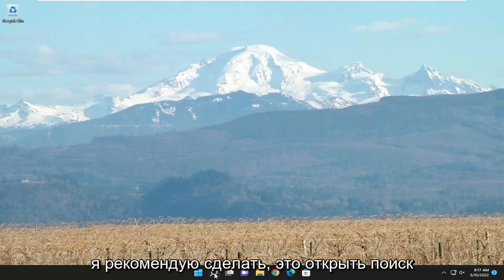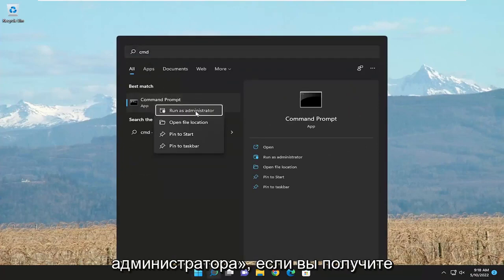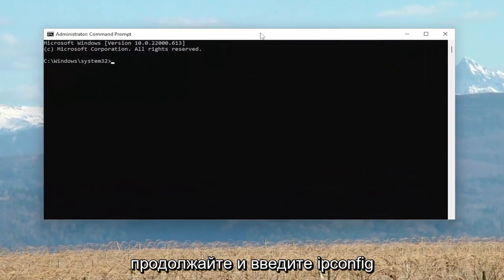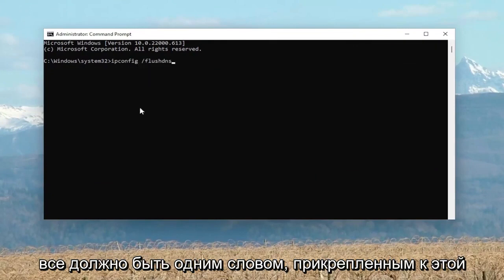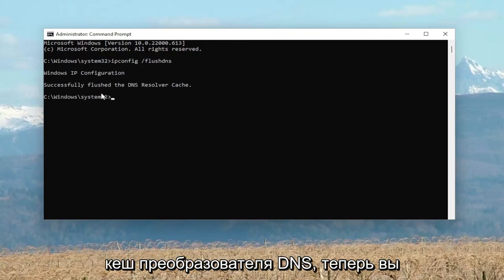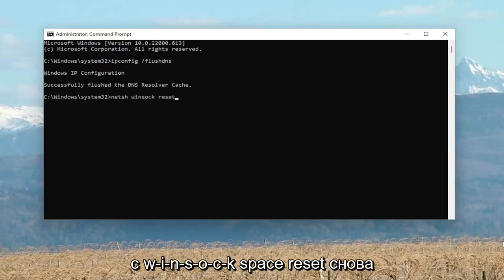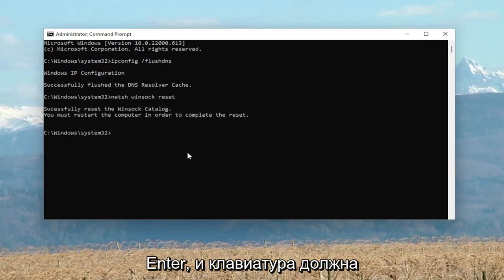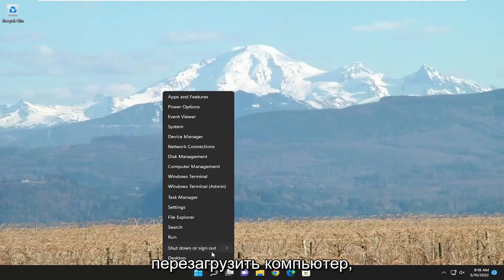Решено: Нет подключения к интернету Origin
Исправить установку Origin требует ошибки подключения к Интернету на ПК с Windows 11

На компьютере с Windows 11 или Windows 10 геймеры ПК могут легко исправить сбой установки Origin с кодом ошибки 20: 2, онлайн-вход в настоящее время недоступен — ошибка Origin, внутренняя ошибка установки DirectX Origin, низкая скорость загрузки Origin, ошибка обновления EA Origin, папка не существует — ошибка источника. В этом посте мы предлагаем решения для исправления установки Origin, требующей ошибки подключения к Интернету, с которой вы можете столкнуться, когда пытаетесь запустить игру или открыть клиент Origin, но Origin не загружается.

Вопросы, рассмотренные в этом руководстве:
для установки origin требуется интернет
для установки Origin требуется подключение к интернету
можно ли использовать origin без интернета
происхождение требует подключения к интернету
можно ли войти в ориджин без интернета
для установки origin требуется доступ в интернет
для установки origin требуется интернет-приложение
для установки origin требуется интернет-адрес